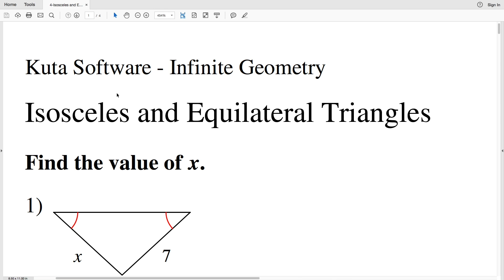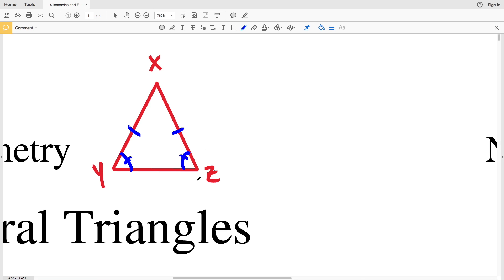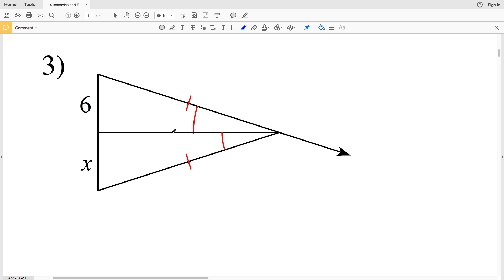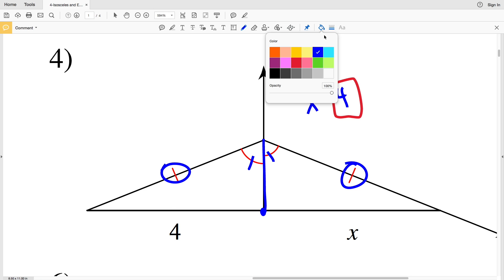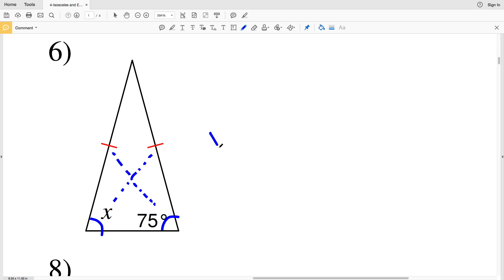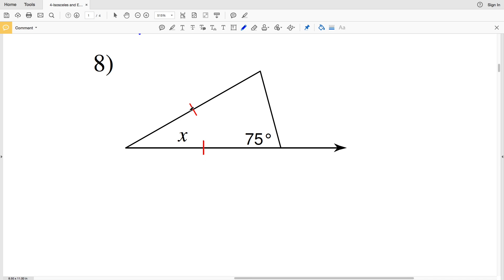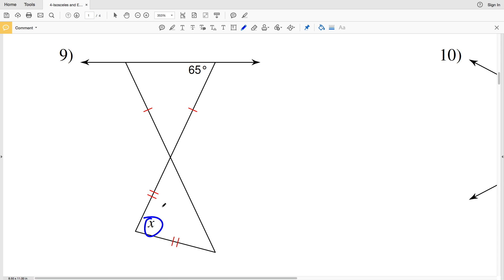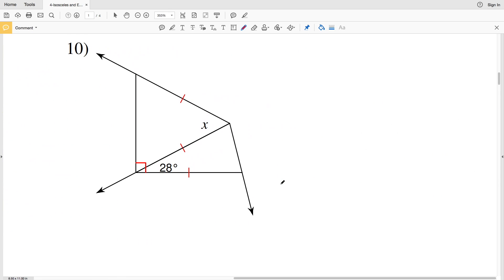KutaSoftware: Geometry- Isosceles And Equilateral Triangles Part 1